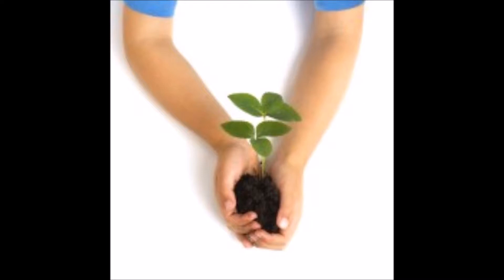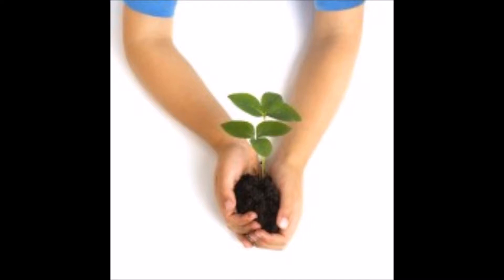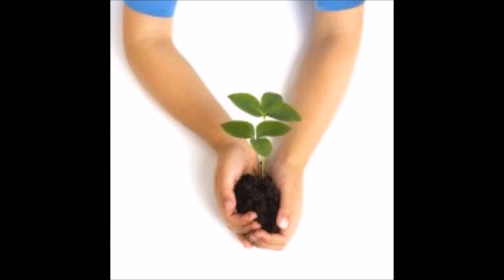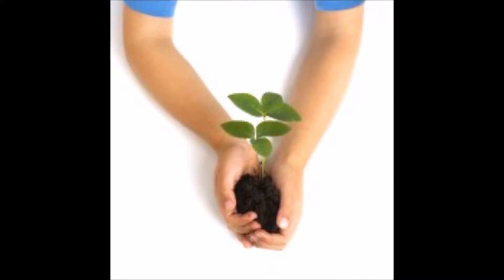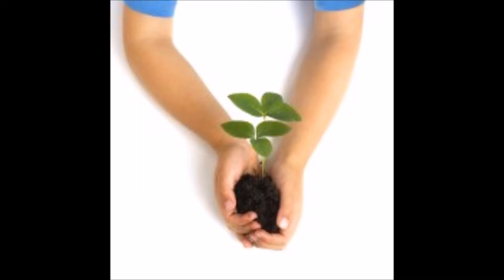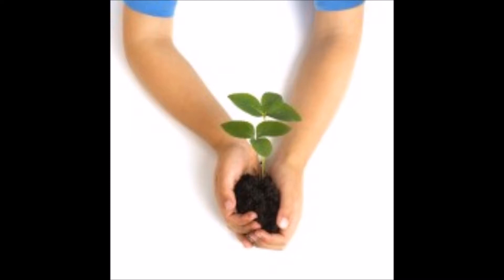Why The Mars Problem About Radioactive Soil May Actually Bode Well For Our Own Civilization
Perhaps most Earthlike worlds have radioactive soil, unconducive to advanced civilizations. Earth has our moon, and this may have been captured and a low probability event, so we may be more unique among most earthlike worlds in having life, since the moon creates the Earth's magnetic field, shielding us from the solar and cosmic rays.. This about radioactivity may have strong influence on the Drake equation (about probability of life) and may be why we look up and don't see the lights of advanced civilizations all around the cosmos. In a way this both bodes well for us in that all those advanced civilizations may have never started, so ours isn't so probable to fail.

  Even so worlds with advanced civilizations like our own while uncommon may be able to create more habitable worlds by using the methods I outline here, and discuss in more detail on my other video about cheap methods making other worlds more like ours. (The method involves a magnetic bubble to much more cheaply move a satellite of Jupiter powered with the force of Jupiter's magnetic field to then orbit Mars, a relatively much cheaper way to engineer Mars. If we also move a small asteroid with a laser or other methods than move it past a larger one to have enough influence by gravity to then crash the larger asteroids of the right minerals into Mars (nonradioactive) water, air and land may be in much easier reach. The materials from the asteroid would then greatly speed up essential industries on Mars for colonization. Giving Mars a satellite may have more of the advantages for us there like an atmosphere and a shield from cosmic rays.

 The NASA proposal to use a magnetic bubble to shield Mars from the rays of the sun would still have the problem of cosmic radiation from other angles,  the radioactive soil, and much much higher cost of engineering an Earthlike atmosphere, land and oceans, than this method and an orbiting moon for Mars like the Earth has would be more durable, and with more security from  outside influence e.g. terrorist attack.)

  Another advantage of a more natural source of gravity around Mars would be that as some believe the core may be molten and this would be improved to cause a magnetic field for our new world. I've tended to discount the random double disc dynamo method of explanation of the Earth's magnetic field, the Earth's field has reversed hundreds of times and so would the Earth or at any rate the core by flipping over by tidal heat of the giant canyon found by sonar on the core that the fluid outside zone would have enough flux to reverse it upside down even if still spinning W to E..and this combined with the outside flux by reversal of sunspots by the cycle of the field between the sun and Jupiter would be the cause of the reversals, not internal chaos as has been believed. There always must be an external cause to chaos, so it essentially has more cause than believers in chaos might say. The Earth's magnetic field would have much stronger input by the daily motion of the moon around us. Land tides rise and fall a foot a day at the surface.

  So the main source of the Earth's field are the tides and the use of tides to make the core of Mars molten would be of value our endeavor in the ages ahead. Others have considered nuclear explosions in the center of Mars or adding flux from the outside to start the flux, and I once considered inflatable magnetic lenses at the poles powered by solar power to boost the Earth's field since it's been reduced 10% in 150 years, but elsewhere where more field is of value it would be far cheaper and easier to simply move a satellite of Jupiter or etc. by the method I discuss here on my site for you.